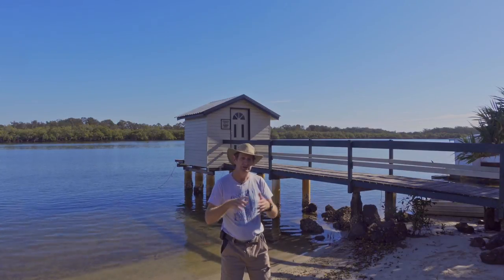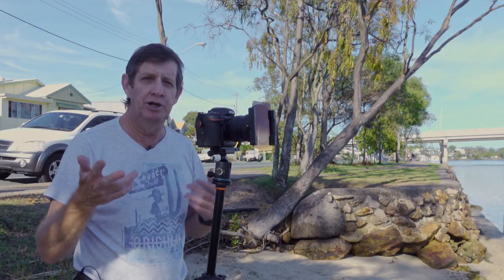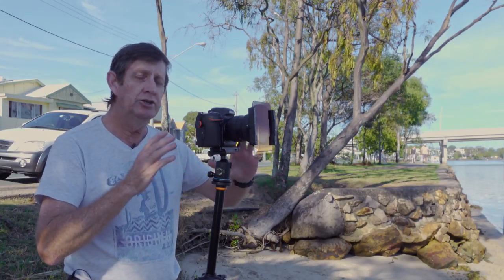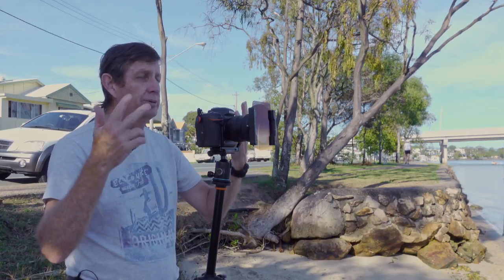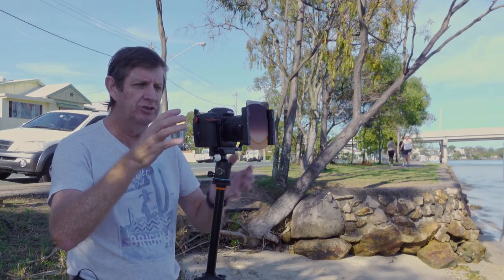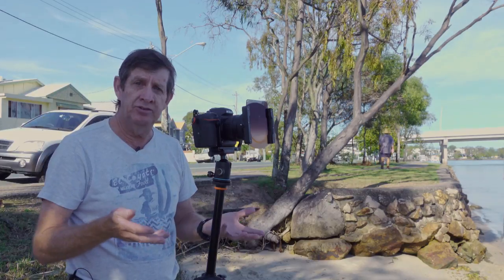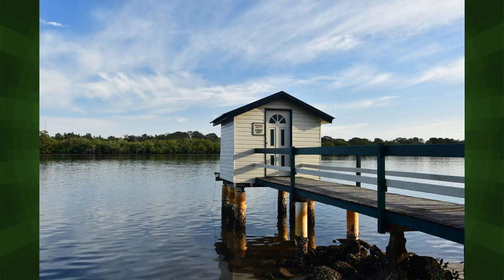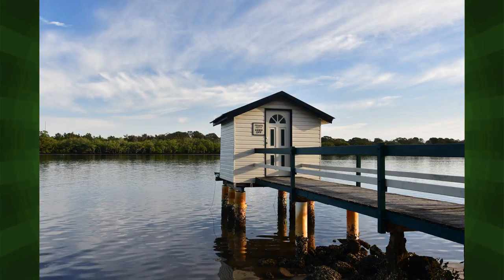Holiday Photography – How To Make The Most Of It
Photographing a Sunrise or a Sunset can be such a rewarding experience, but I’ve found this nearly impossible to do when I take time off with my family even if it’s just for a Week-End.

So! In this video I show that you don’t have to get up for Sunrise at 5am to get some great photos of where you’re staying out and you haven’t had to sacrifice that precious family time.

I share some simple tips on how to get the most from your time on location, not matter what time of the day you’re taking photos, and also share some useful tips on how to use filters correctly to get the most out the scene you’re photographing.

Video Time-line
00:00 Holiday Photography – How To Make The Most Of It
00:04 On location at Maroochy River
00:41 An Old Boat Shed for our Photography Outing
01:07 Setting up my camera
02:34 How to use a Circular polarising filter
03:08 ND Filters in day-Time! Do you need them?
03:25 Let’s take some photos
04:05 Tips on using the best Focal length
05:22 Why White balance is so important when taking JPG photos.
06:22 Making the most of your free time to take photos
06:50 Composition Ideas
07:31 Best photos this morning’s Outing

Gear used during this video:
Nikon D500
Tokina AT-X 11-20mm f/2.8 PRO DX
NiSi Circular Polarising Filter